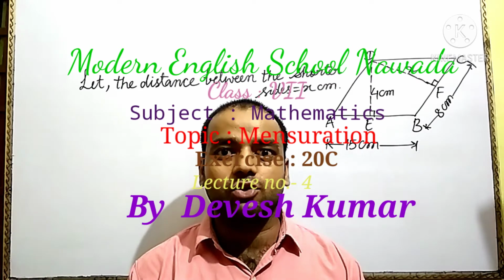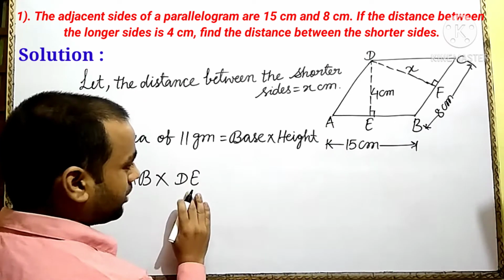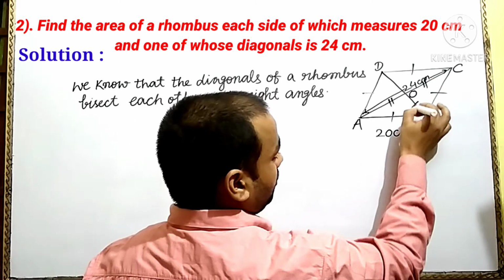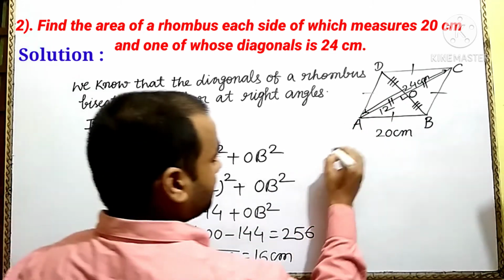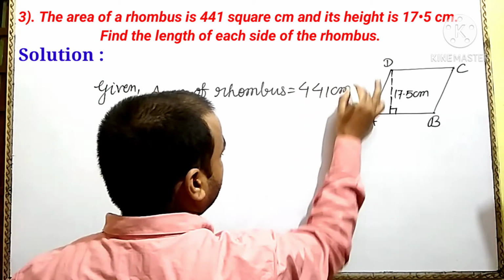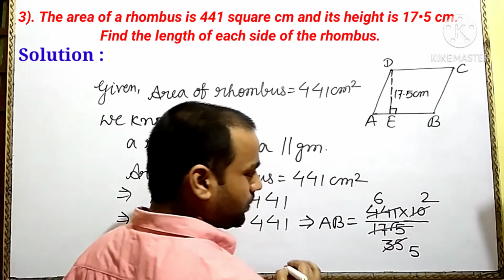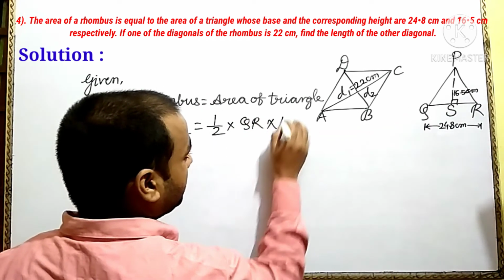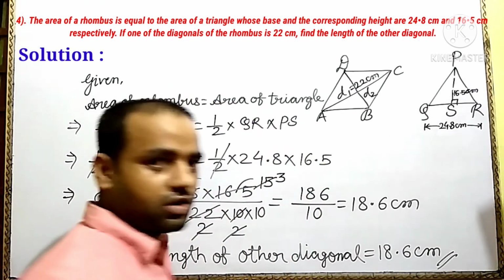Class : VII, Topic : Mensuration, Exercise: 20C, Lecture no.- 4